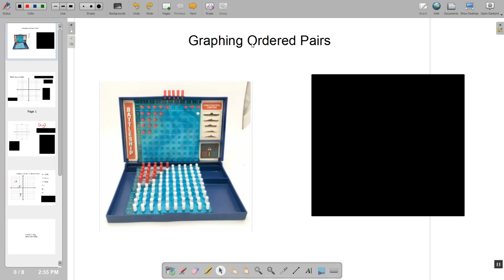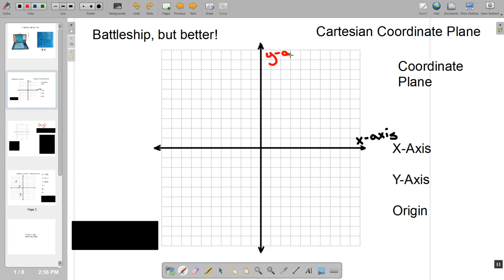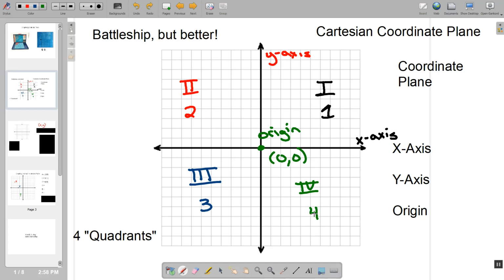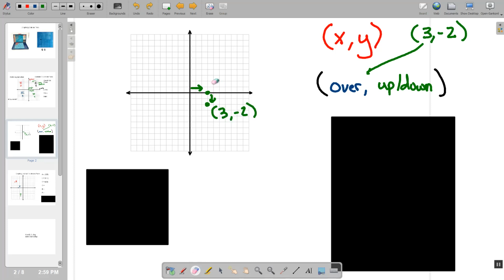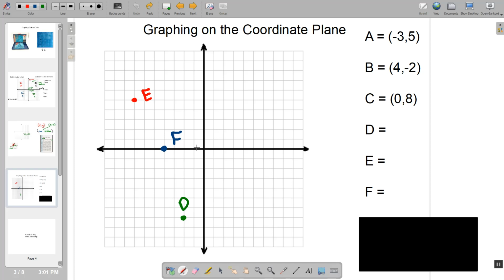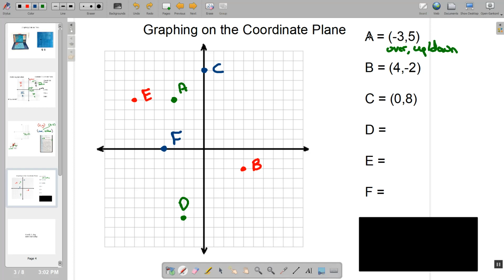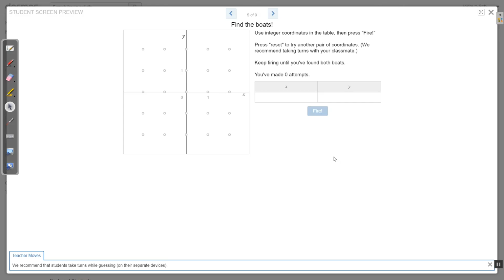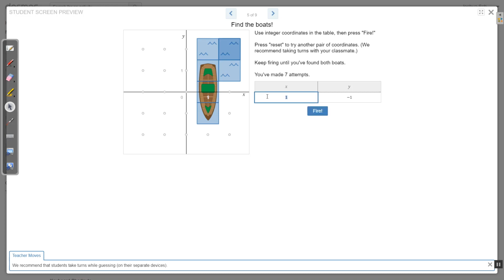Graphing Ordered Pairs Original